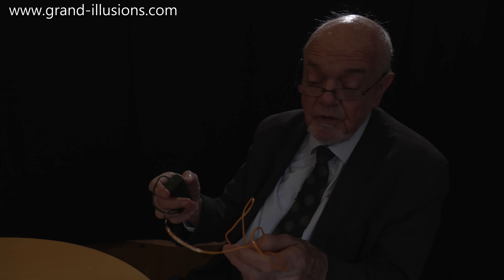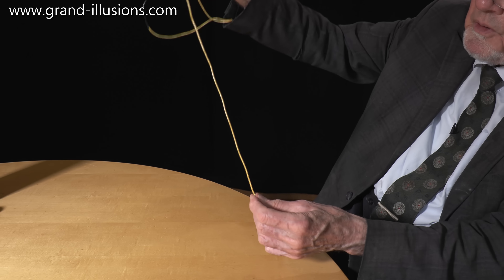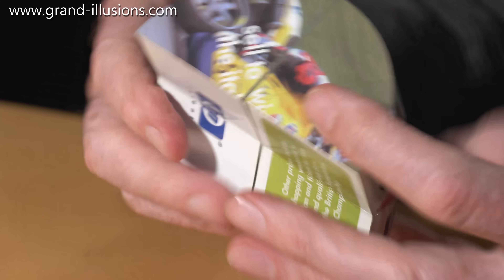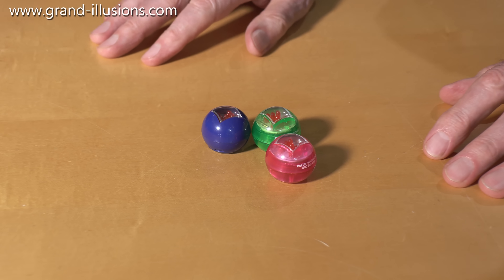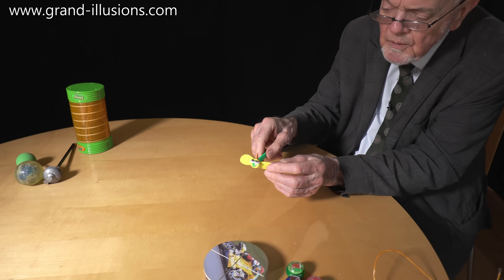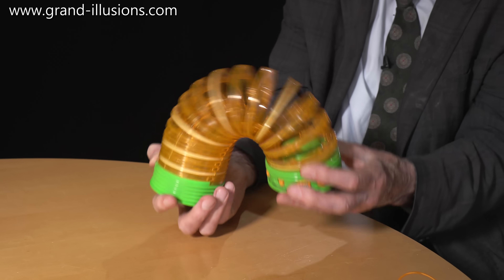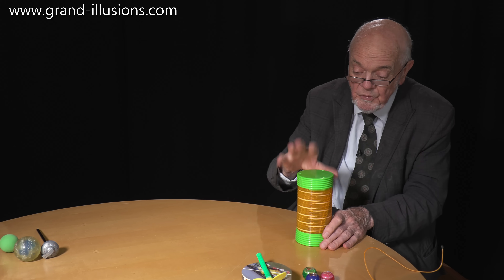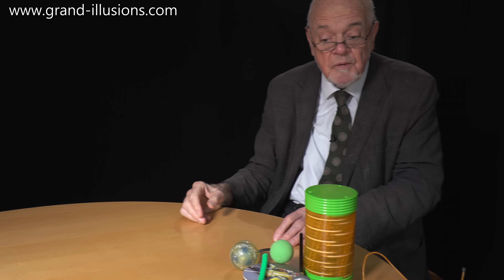Tim Does Electroluminescence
Some more of the toys Tim acquired in the year 2000...

Tim shows a wire that lights up when an electric current flows through it.  Electroluminescence (EL) is an optical and electrical phenomenon, in which a material emits light in response to the passage of an electric current or to a strong electric field. It has a variety of applications, one of which is in clothing, as many designers have brought this technology to the entertainment and nightlife industry.

A circular cylinder that opens up and folds into a whole variety of shapes. It is actually an advertising item, but one you are more likely to keep than if it was just a sheet of paper or a poster.

Three battery powered dice. Tap them on the table, the lights flash on and off, and then settle down to a number from 1 to 6. More fun than just rolling dice maybe?

A finger spinner... a slinky made in the USA that is battery powered and gives you instructions... a pencil with a spinning satellite at the top...

Finally, two bouncing balls connected with a cord that exhibit very strange bouncing characteristics.